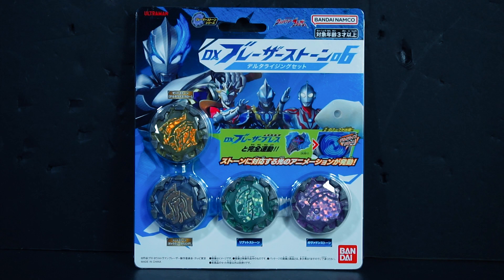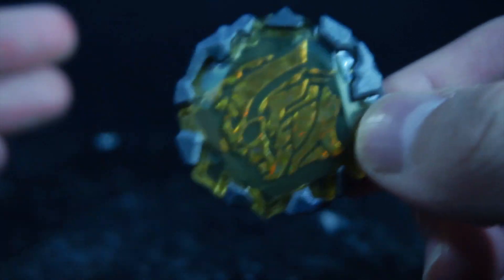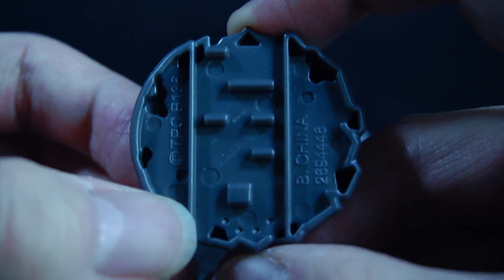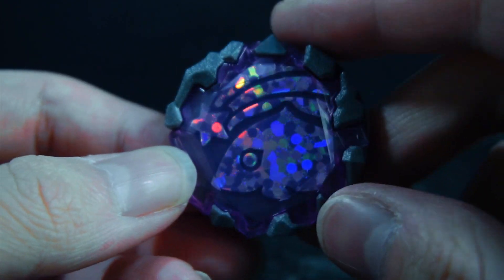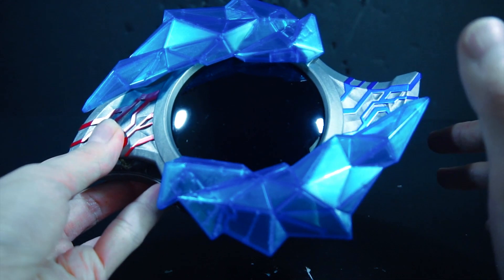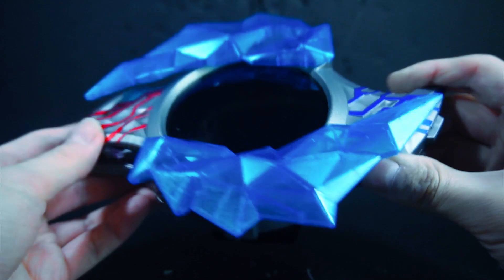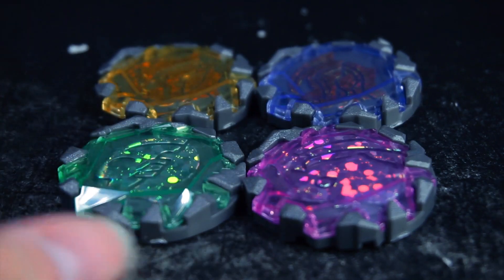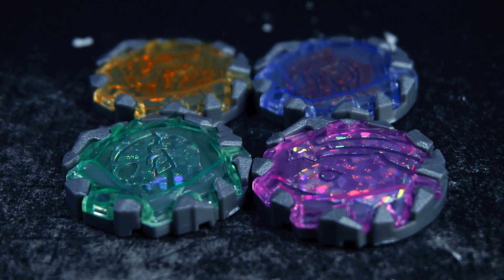DX Blazar Stone 06 (Delta Rising Set) Review - Ryder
This is a review of the DX Blazar Stone 06 (Delta Rising Set) from Ultraman Blazar.